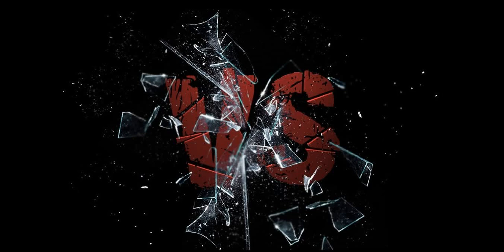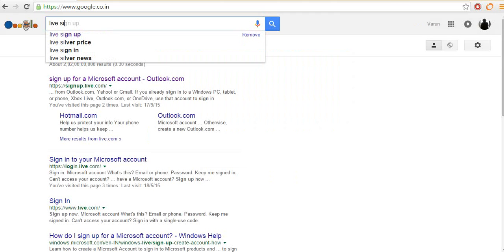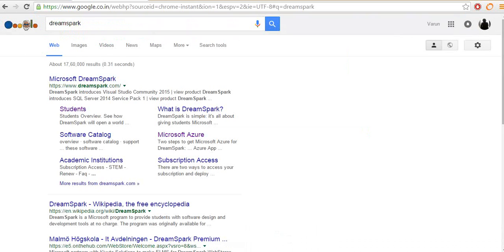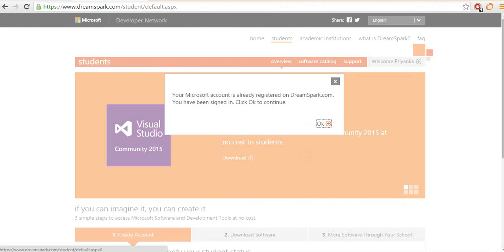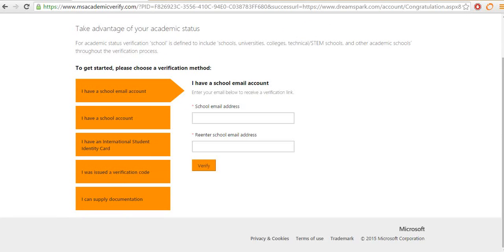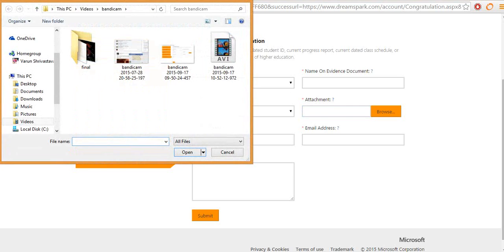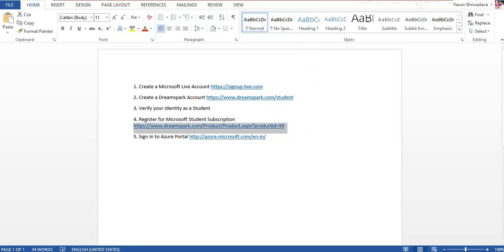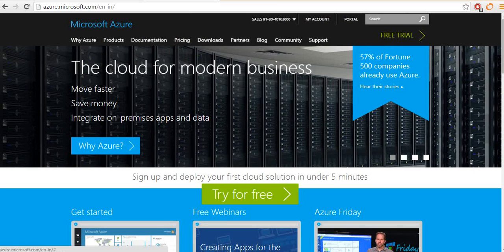Free Microsoft Azure Student Subscription Process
Below are all the steps necessary to activate your free microsoft azure student subscription.

1. Create a Microsoft Live Account
2. Create a Dreamspark Account
3. Verify your identity as a Student
4.
5. Sign In to Azure Portal

That's it ;)